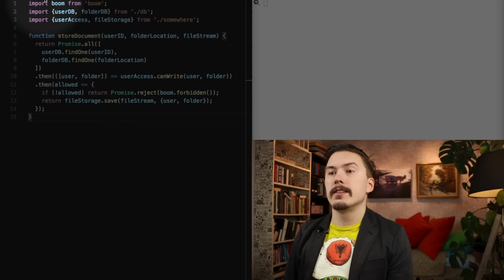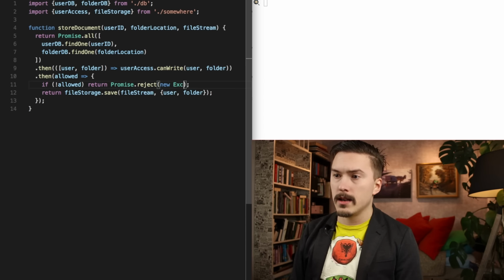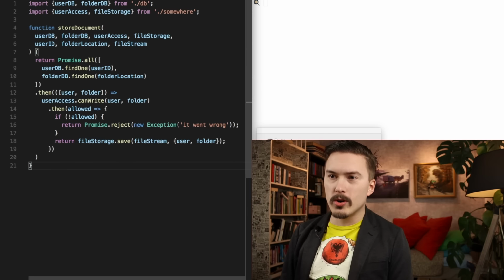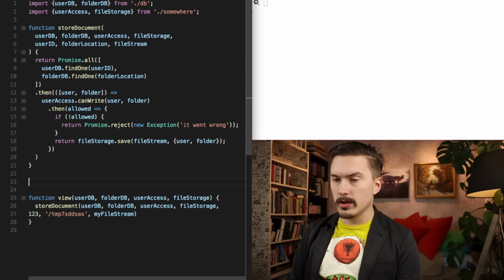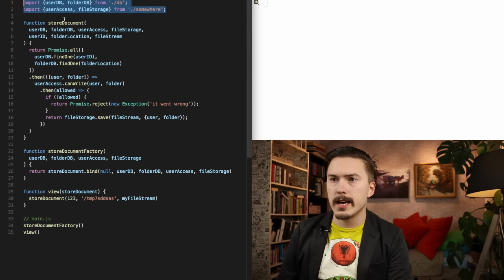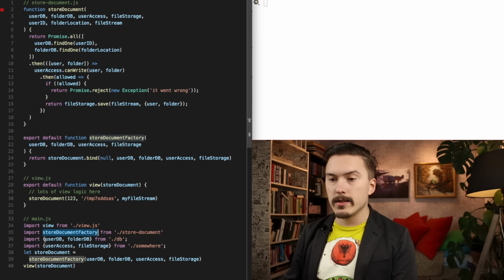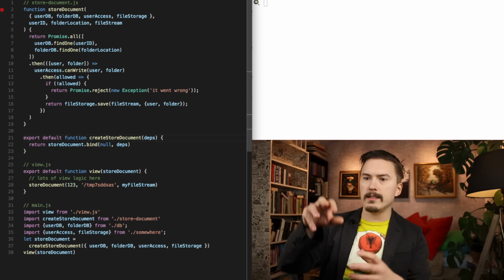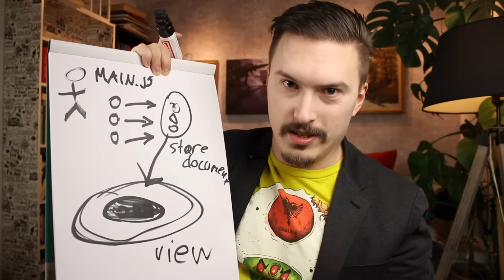Inversion of Control - Fun Fun Function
Inversion of Control (here shown using JavaScript) is a software design pattern that abstracts away details of implementation. It is very useful in the content of managing dependency chains in the context of dependency injection, which is what we're looking at in this video.